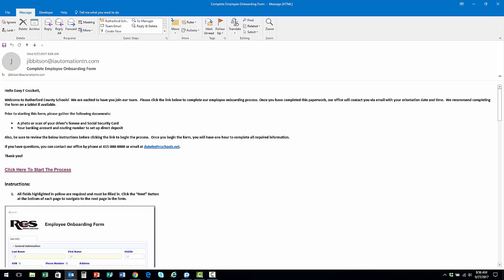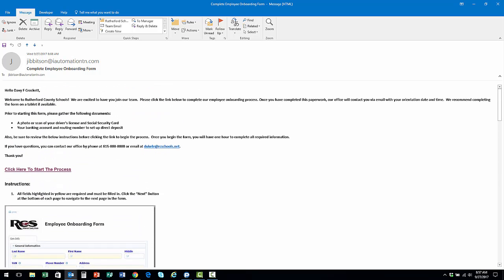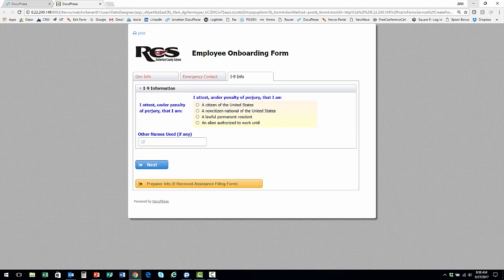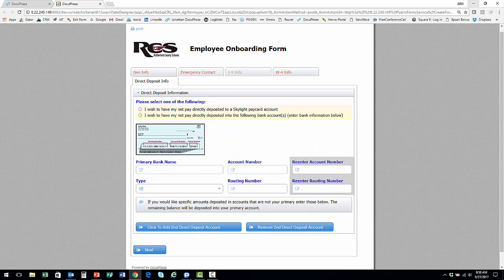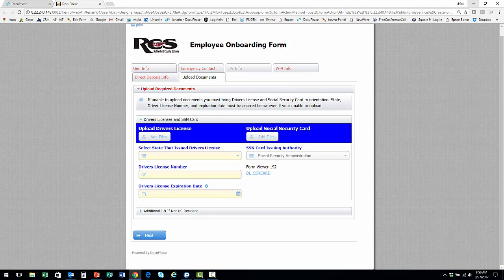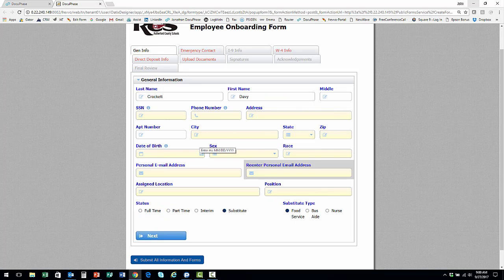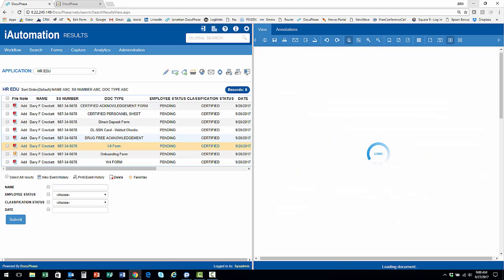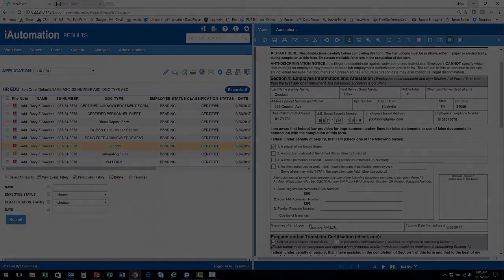iAutomation Onboarding Video Part 1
In this video you will see how Rutherford County Schools used our platform to convert from paper to secure electronic forms.